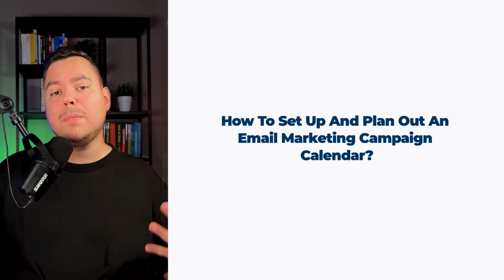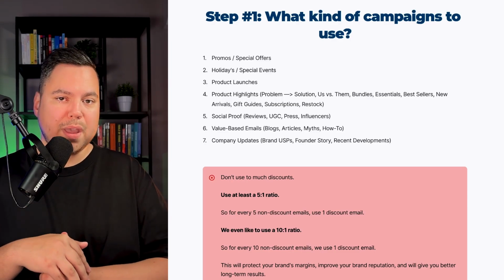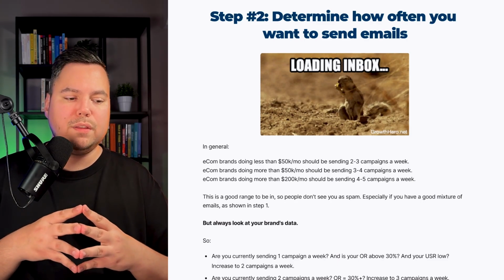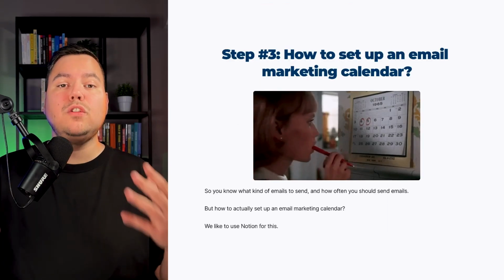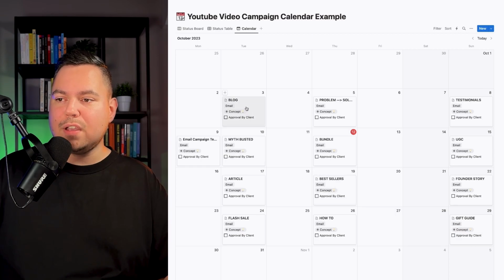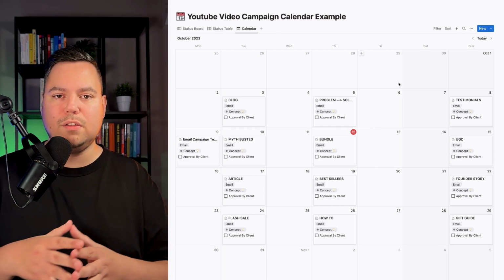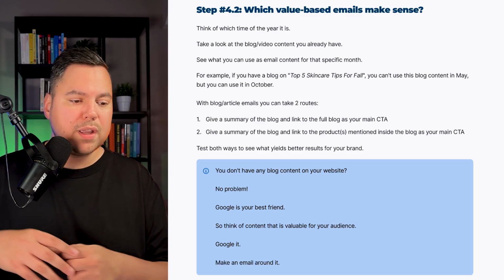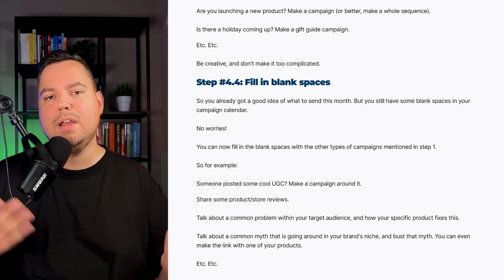How To Create An Email Marketing Calendar In 4 Steps For Klaviyo Email Marketing (2024)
Get instant access to a 100% FREE Ecommerce Email Marketing Course (275+ Pages) by joining my newsletter

👋 Hey there, Ecommerce Champions! Welcome back to Magicianly, where we demystify the world of email marketing for you! 💌 Today, we're diving deep into the art of creating and planning out an email marketing campaign calendar that's tailored for success!

📈 Today's Topic: Crafting the Perfect Email Marketing Calendar for Shopify eCommerce Brands!

Want to boost your eCom revenue by 20-30% within 60 days through email marketing & SMS marketing?

👇  Timestamps:
00:00 - Intro
00:42 - Step 1
04:22 - Step 2
05:41 - Step 3
08:22 - Step 4

👀 Why Watch?

Struggling with planning your email campaigns and looking for a structured approach?
Want to ensure you're sending the right emails at the right time to your subscribers?
Eager to learn how to optimize your email marketing strategy with a well-planned calendar?

1️⃣ The importance of an email marketing campaign calendar and its impact on your brand's success.
2️⃣ Step-by-step guide on setting up your email marketing calendar.
3️⃣ Tips on what kind of emails to send, from promos to value-based emails.
4️⃣ How to effectively plan out your email campaigns, from leveraging special events to filling in the blank spaces with engaging content.

If you found value in this video, please share it with someone who could benefit from it.  🎩✨

Hey, my name is Emiel Dingemans, with more than 10 years of experience in the online marketing scene and running an email marketing agency for the last 4 years, I'll help you learn how to make more sales using email marketing with Klaviyo. You'll also learn more about other forms of customer retention marketing for ecommerce brands, like SMS marketing, web push notifications, loyalty & referral systems, and lots more.